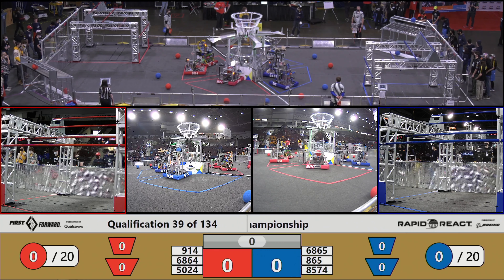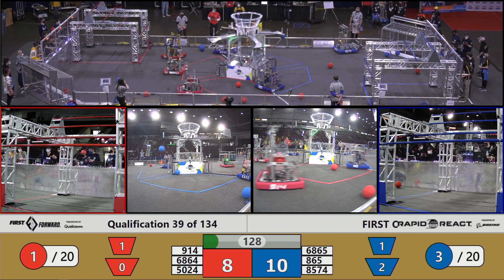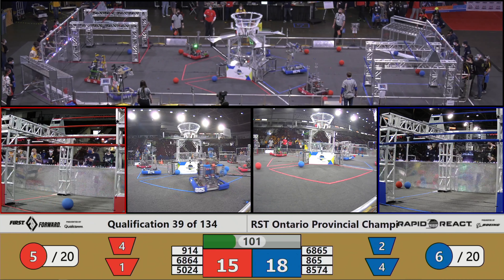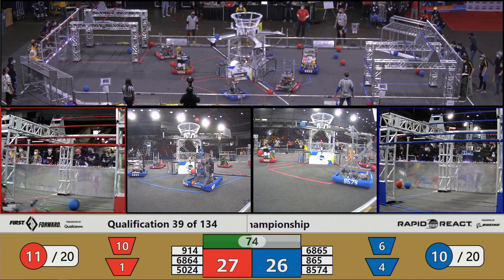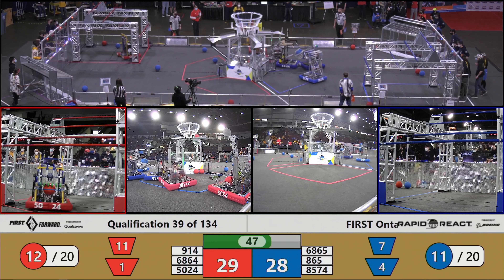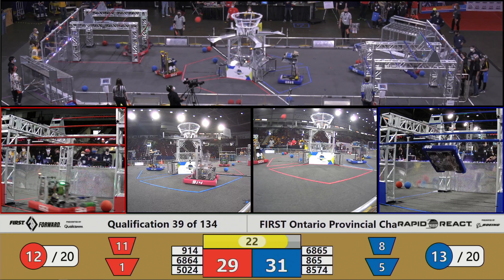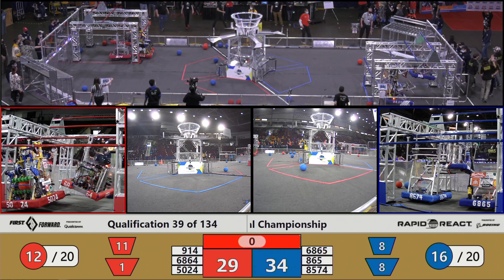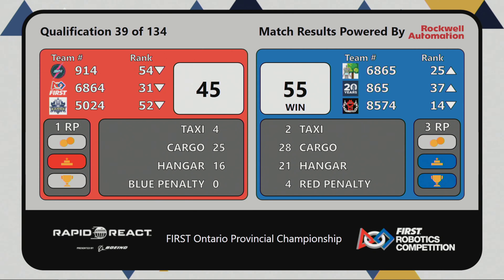2022 FIRST Ontario Provincial Championship - Qualification 39 - Full Field View